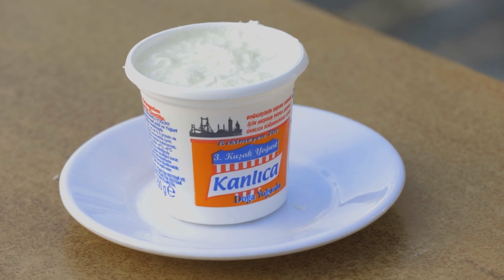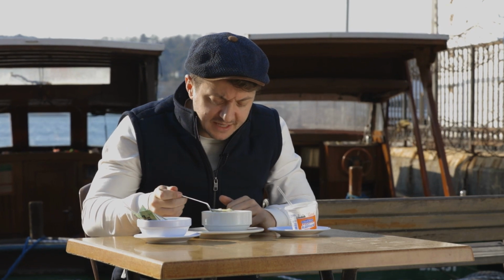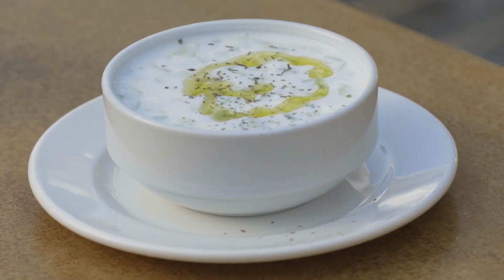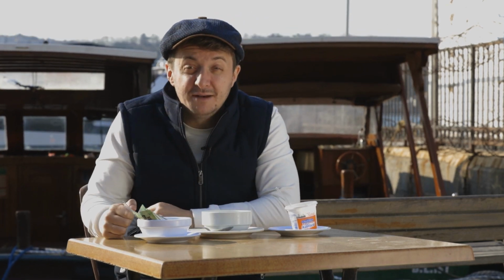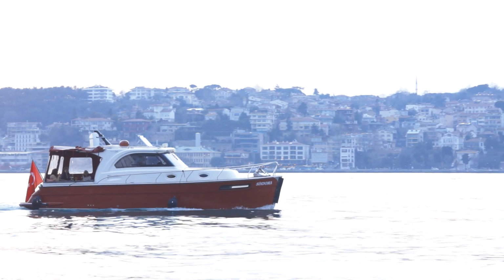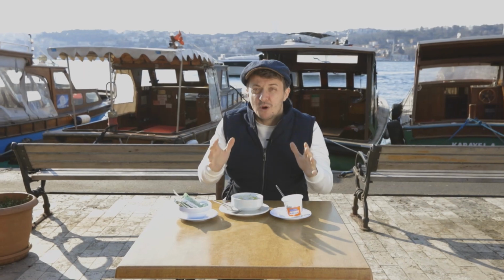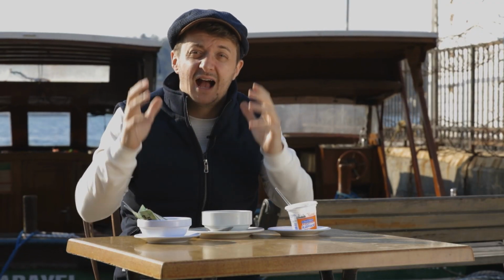Cacık/Tzatziki: Yoghurt cool as a cucumber, two recipes, a question: is it Turkish or Greek?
The earliest reference to cacık/tzatziki is from Evliya Çelebi’s 17th century travelogue, “Seyahatnâme,” in which he describes cacık/tzatziki as a kind of herb that is added to food.

We tasted the most delicious yoghurt in Istanbul's Kanlıca neighborhood and took a journey into the history of yoghurt. We learned how to make it, and discovered the yoghurt-based cacık/tzatziki, a tasty side dish whether it is Turkish or Greek.

Ingredients
·  700 gr yogurt
·  200 ml water
·  3-4 cucumbers
·  ¼ bundle of dill
·  1 tsp mint
·  2 tbsp olive oil
Instructions
1. Peel the cucumbers in alternating stripes, then either cut into small pieces or grate them to your desire. Finely chop the dill.
2. Crush the garlic with the salt until it resembles a paste. Add the garlic paste, dill and cucumbers to the yogurt and gradually add the water until you reach the consistency you would like. Serve with olive oil and mint sprinkled on top.